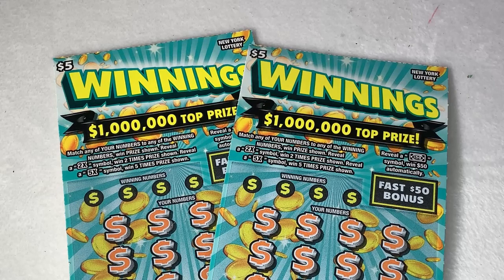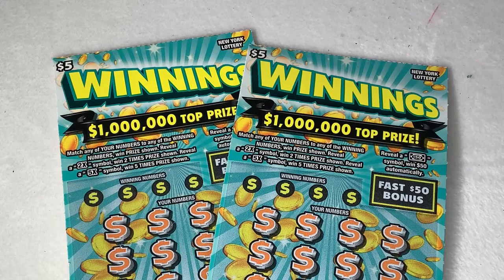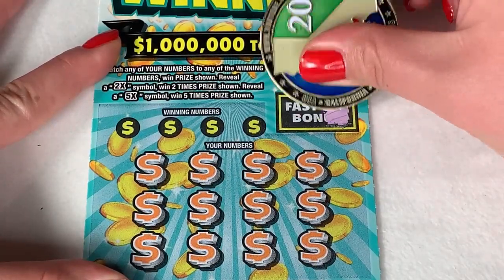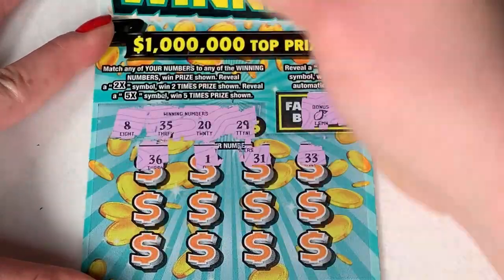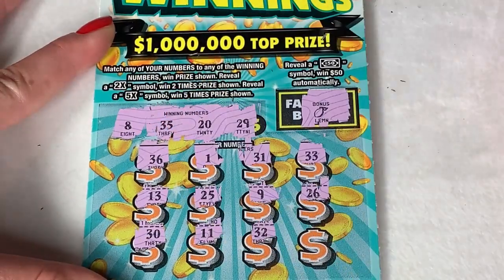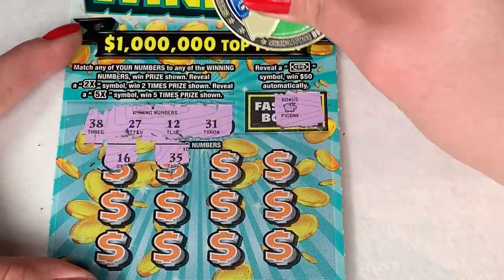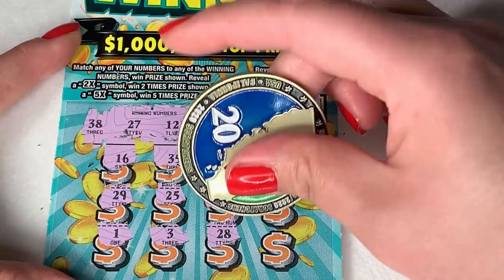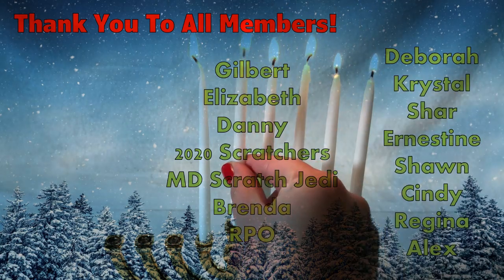Lottery Advent Calendar Day 14! | New York Lottery Scratch Off Tickets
Countdown to Christmas continues with our lottery advent calendar session. Day #14. Hope you enjoy these new york lottery scratch off tickets. Have a great night!

Snow is on it's way! What better way to stay than with a new hoodie: Teespring.com/stores/scratchsquad

New Videos Everyday @12pm
Live Stream every Sunday @7pm est

Lilly McAvoy
12833